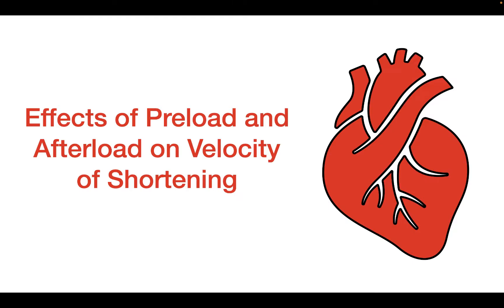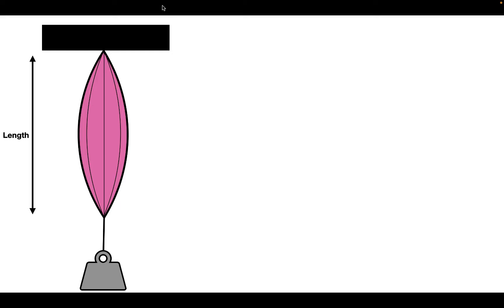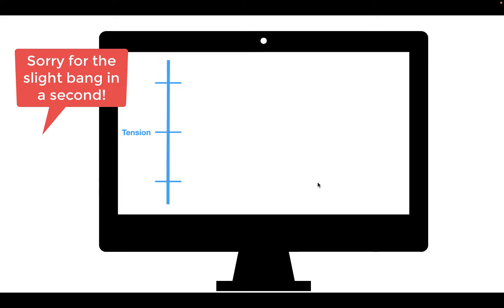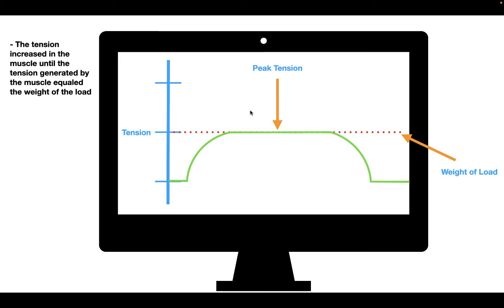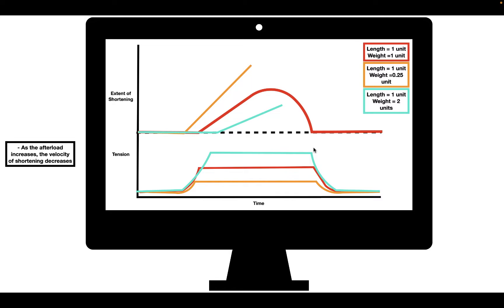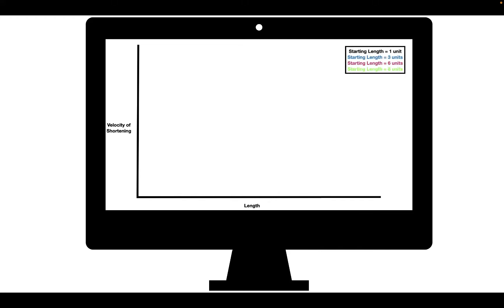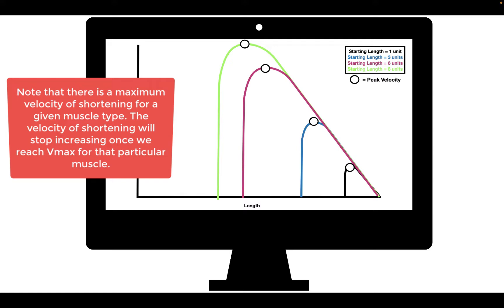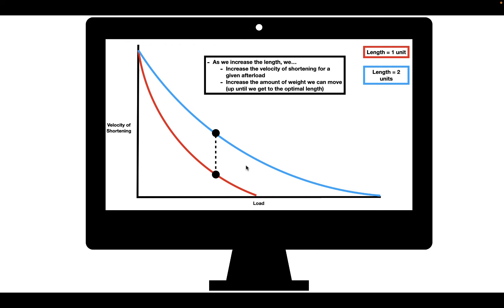Velocity of Shortening (Cardiac Muscle)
in this video, we talk about how afterload and preload affect the velocity of shortening in cardiac muscle. We also review some introductory concepts like isotonic contractions and optimal length of muscle.
Sources Used:
Textbook: Boron and Boulpaep "Medical Physiology", 3rd Edition, "Chapter 22: The Heart as a Pump", Section Title: "The velocity of cardiac muscle shortening falls when the contraction occurs against a greater opposing for (or pressure) or at a shorter muscle length (or lower volume)", Chapter Author: Dr. Emile L. Boulpaep, pgs. 526-528.